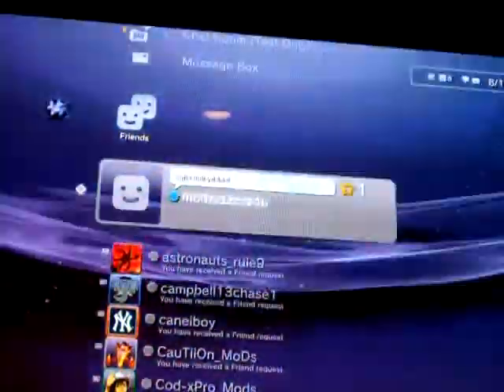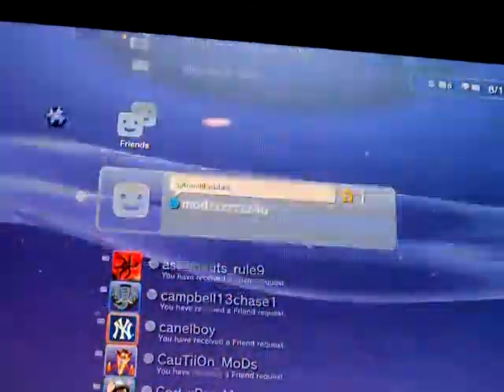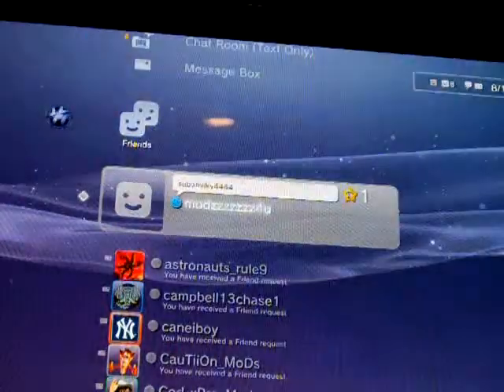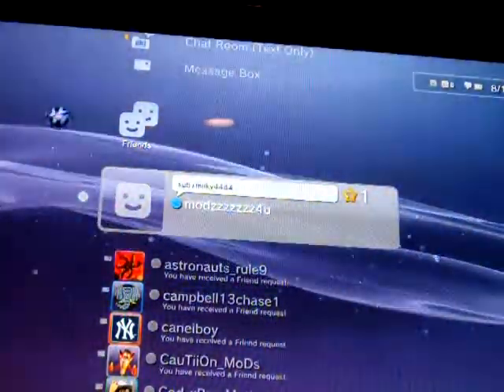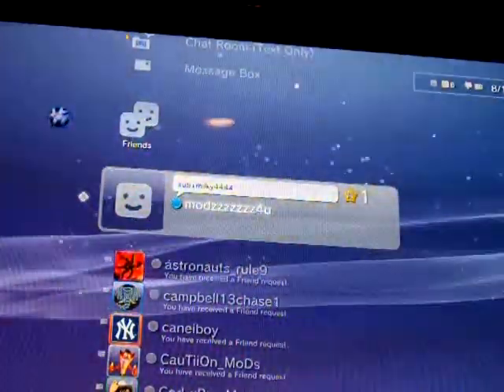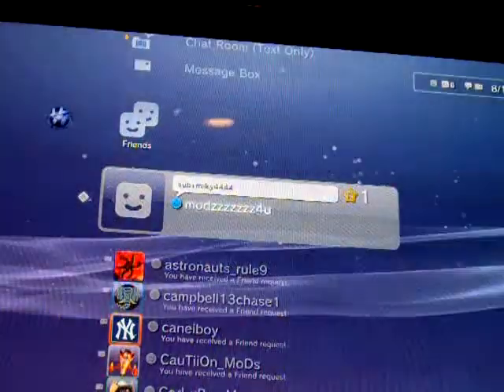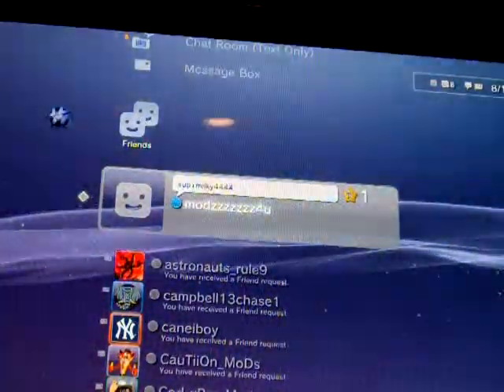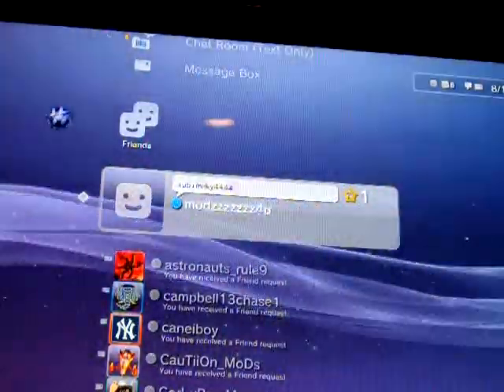can some one give me the W@W map packs?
you can be my cohost for life if u can do dis 4 me

psn: modzzzzzzz4u